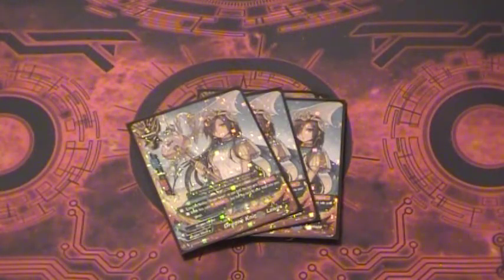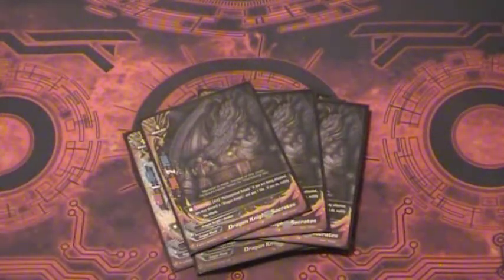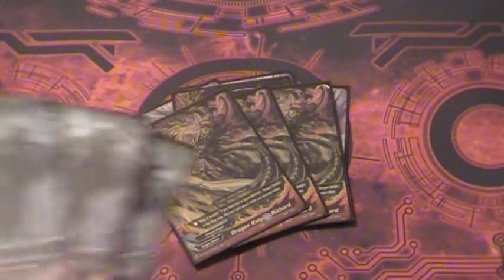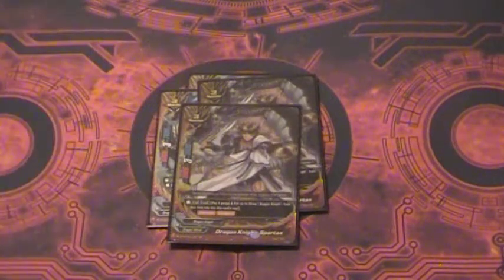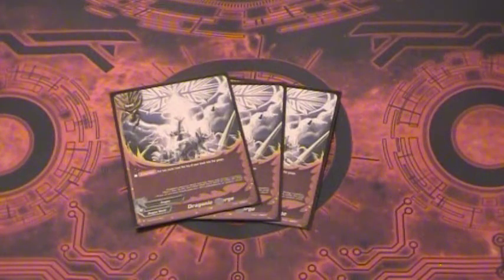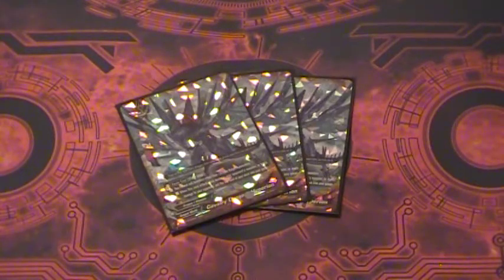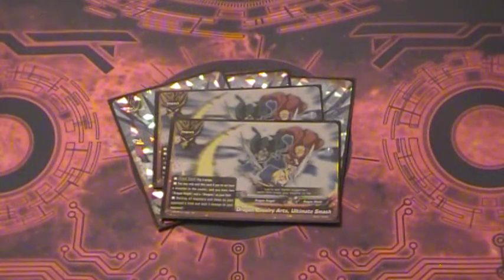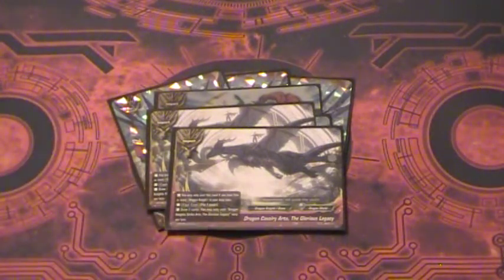Dragon Knight Draft 1 Deck Profile